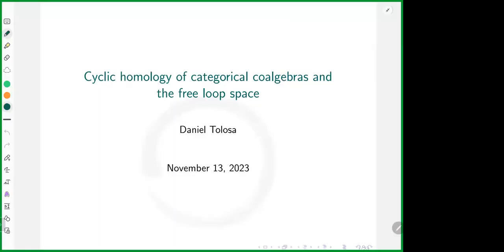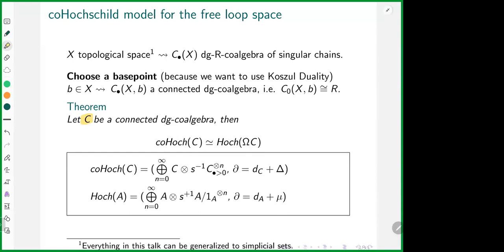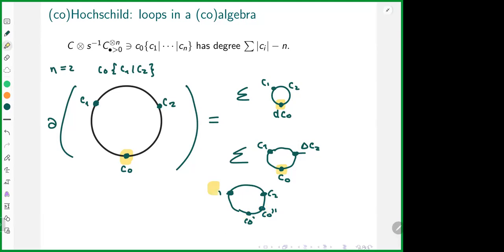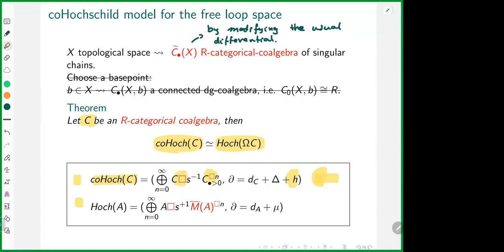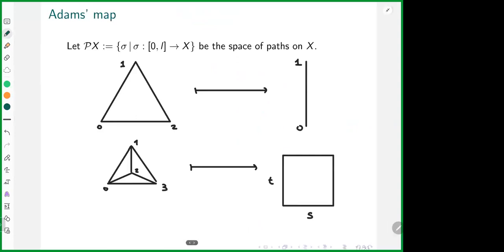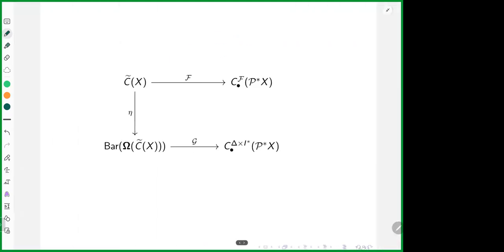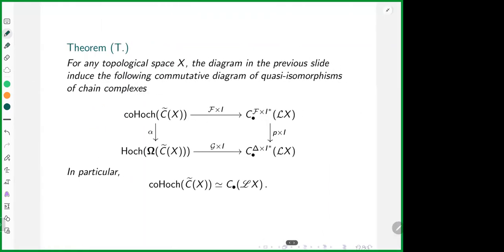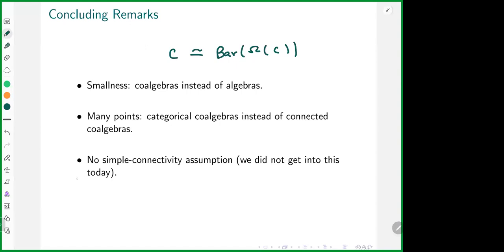Daniel Tolosa (Purdue University); November 13, 2023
Cyclic homology of categorical coalgebras and the free loop space